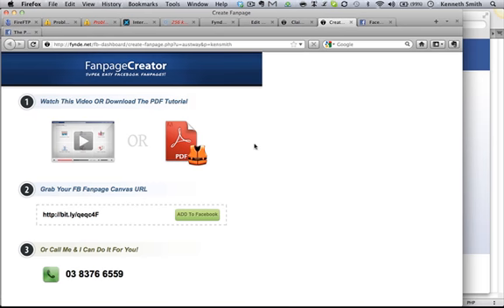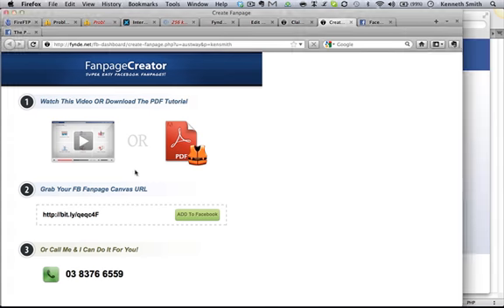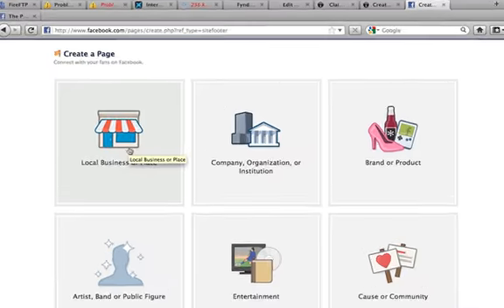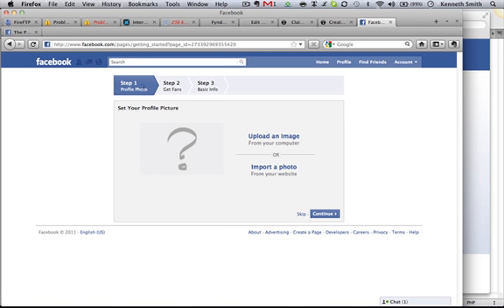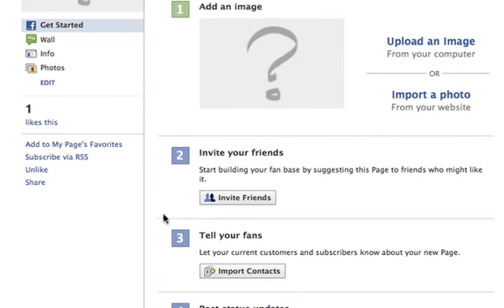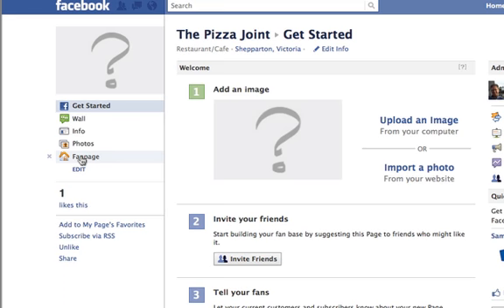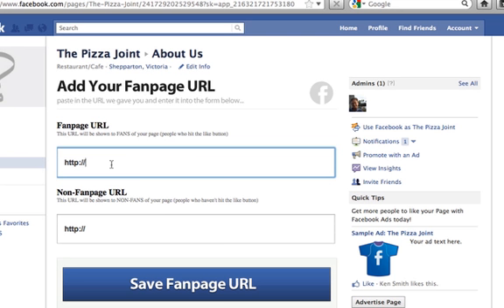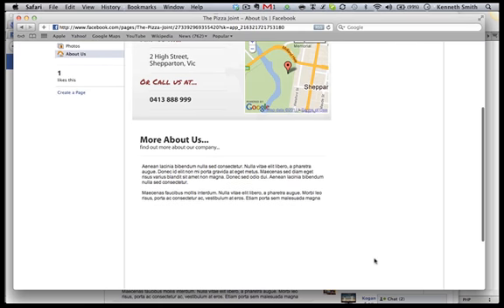Fanpage Creator Demo